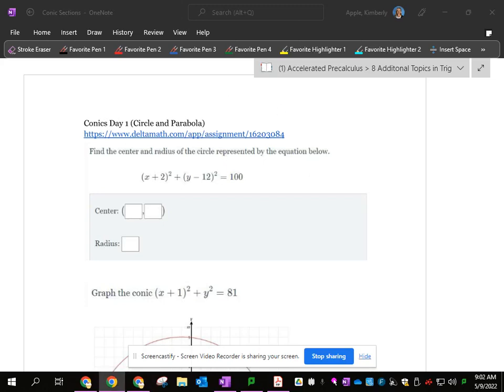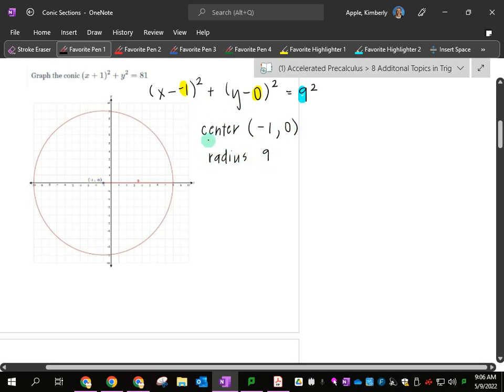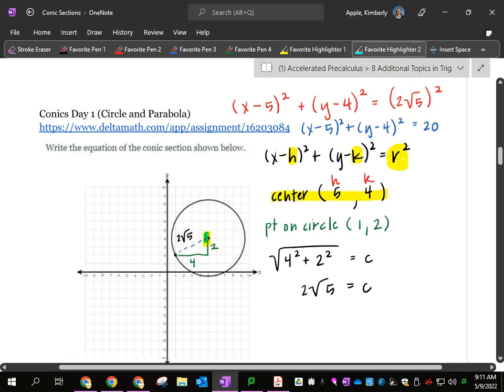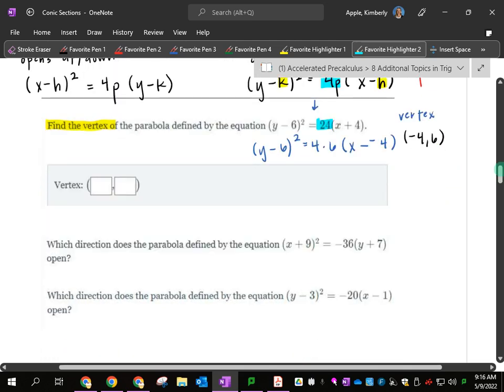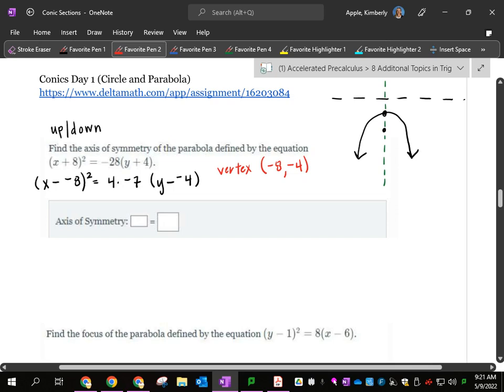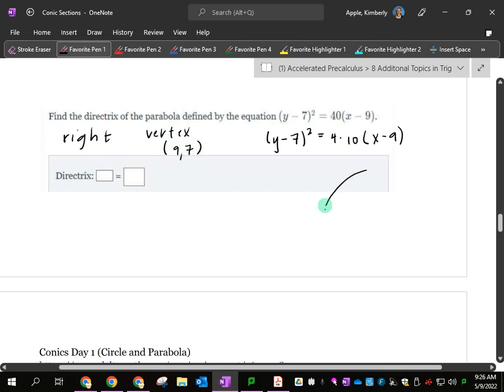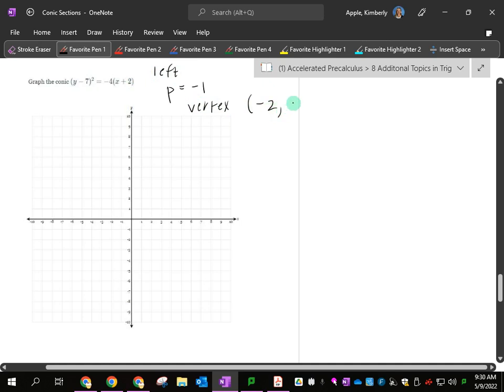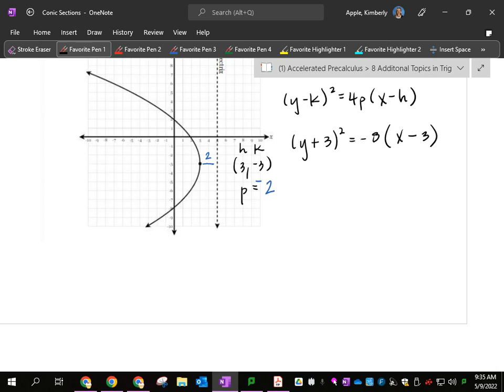Conic Sections 1 Circle and Parabola